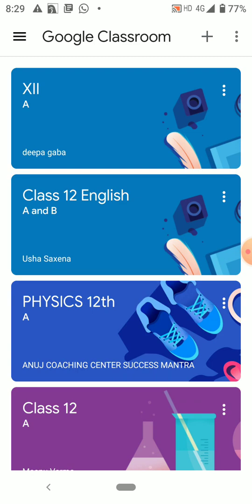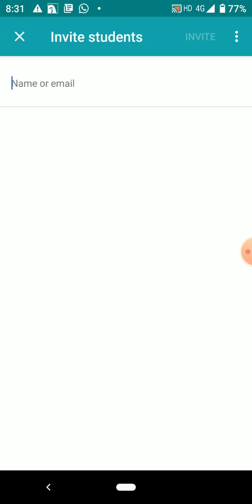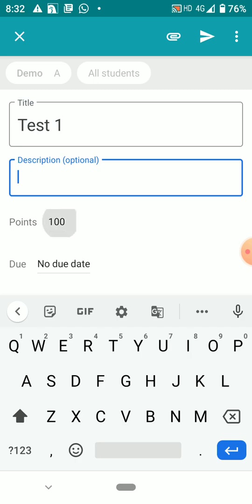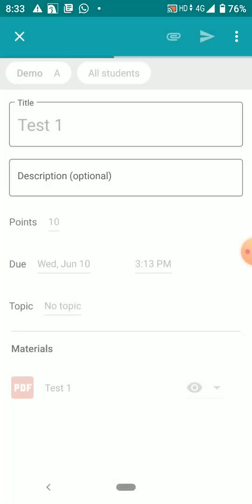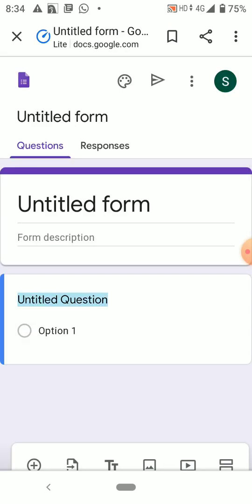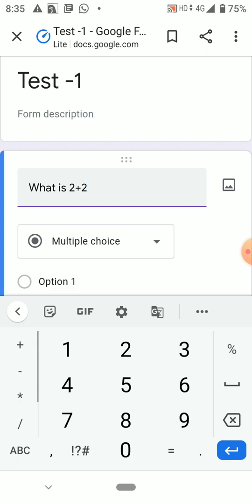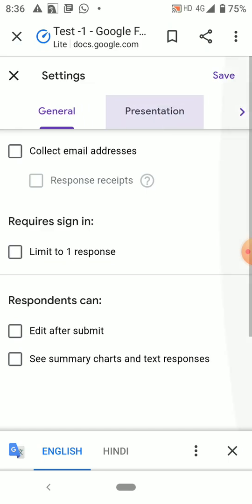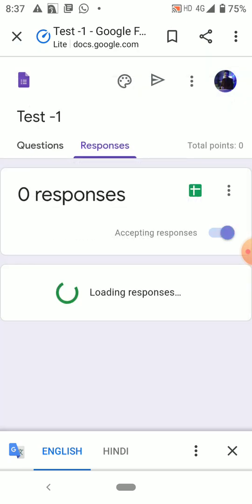Google Classroom || Complete Tutorial || Teacher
You can comment your doubts and queries